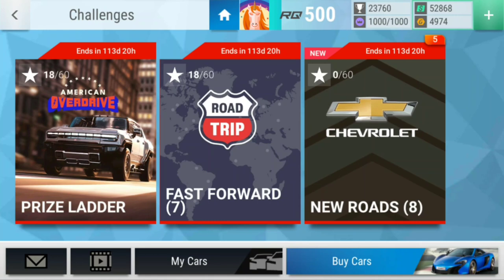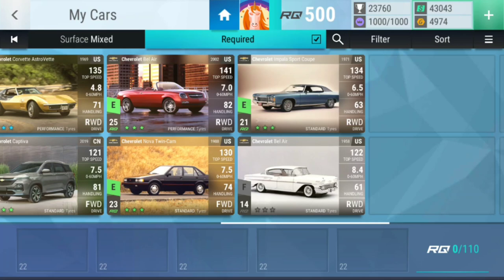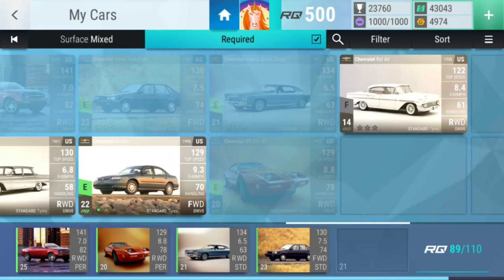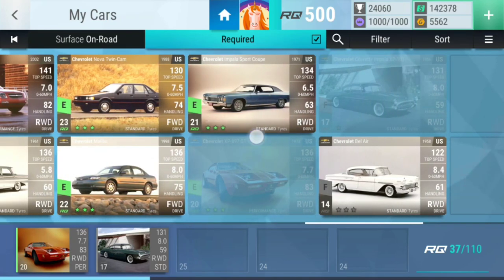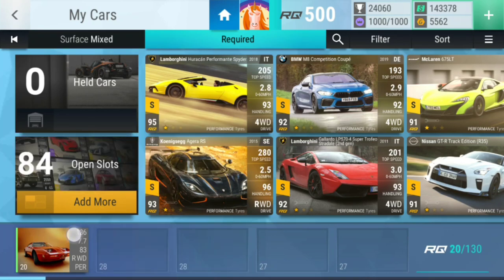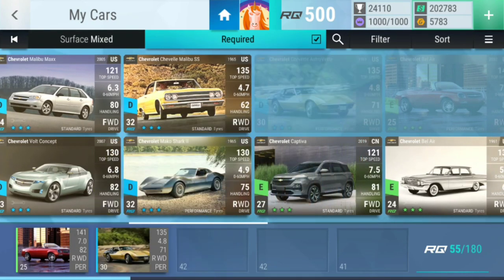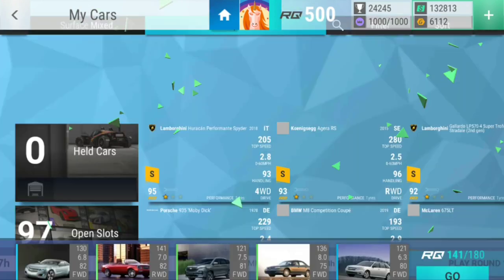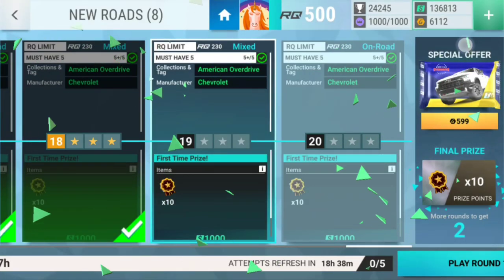Top Drives American Overdrive Trials: New Roads (8)